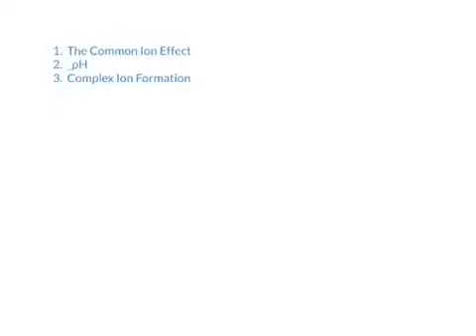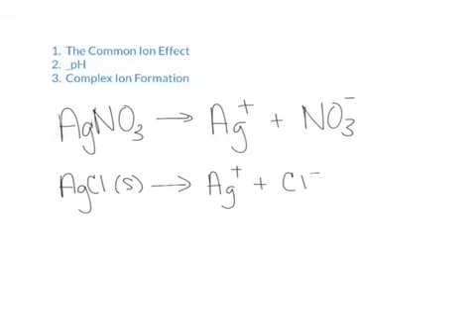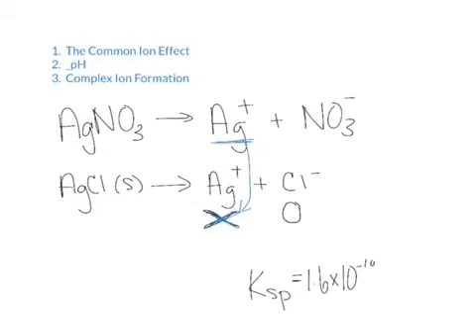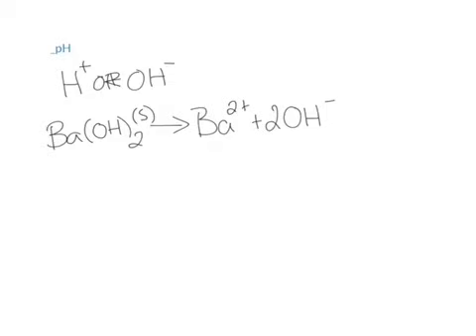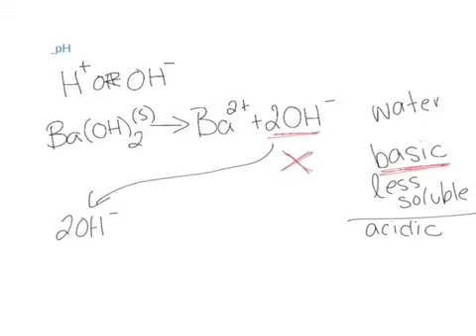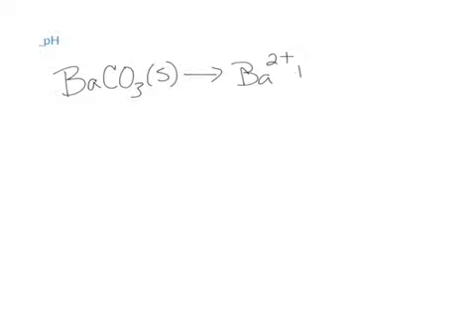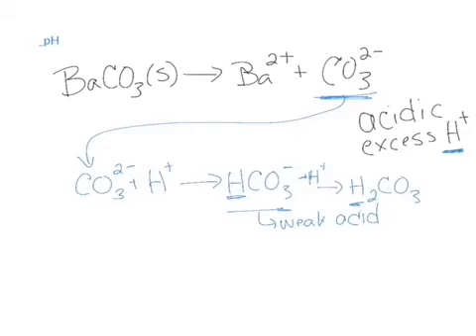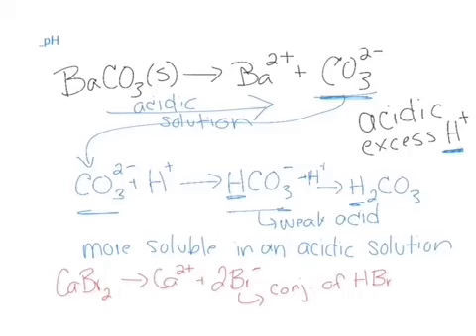Factors Affecting Solubility Equilibria_Part 1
Common Ion Effect and pH